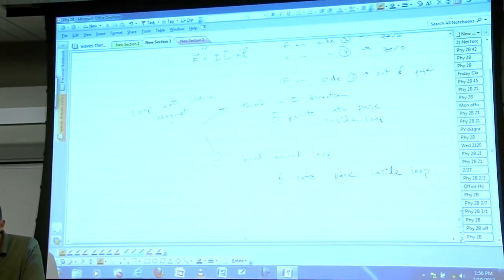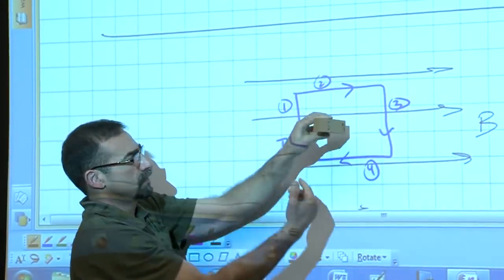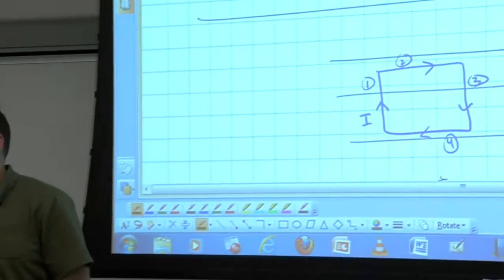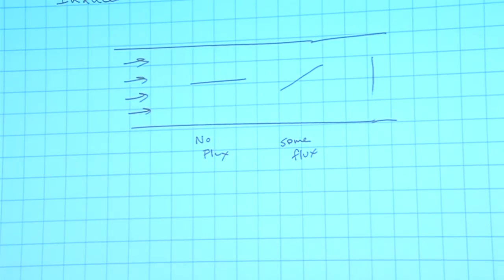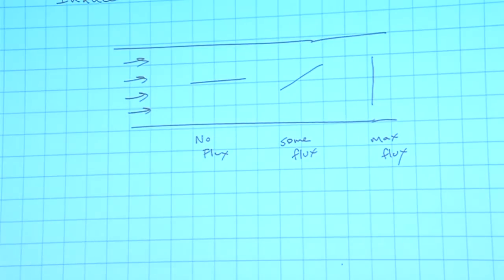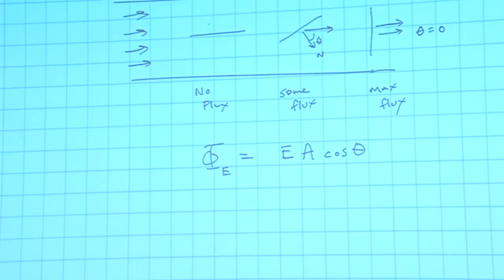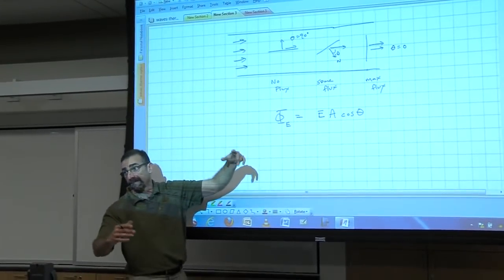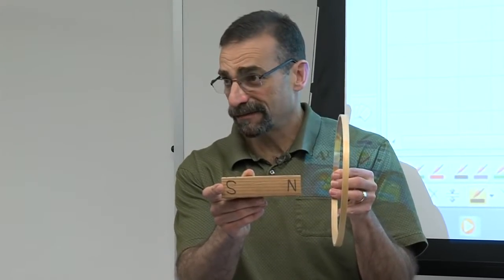ch_23_1_induction_1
Induction - part 1